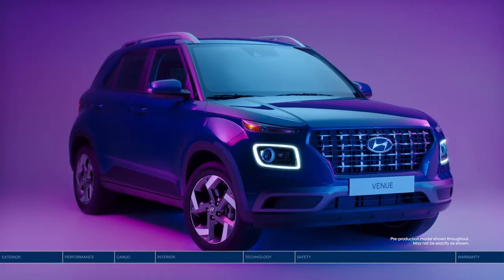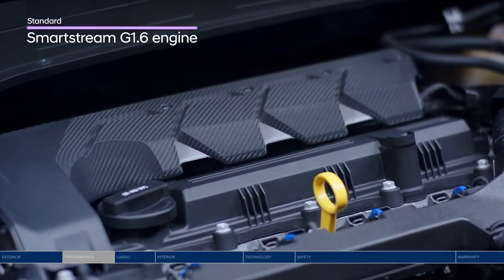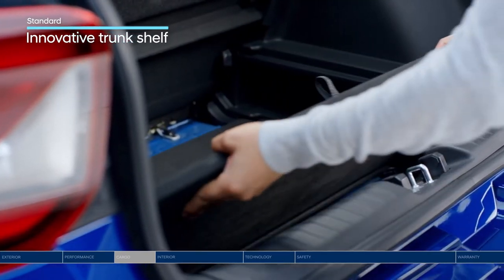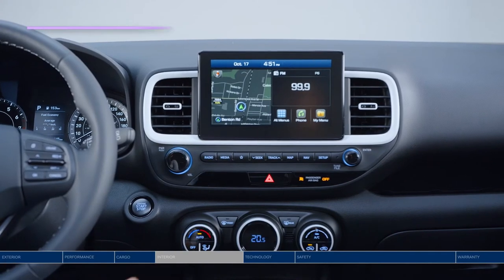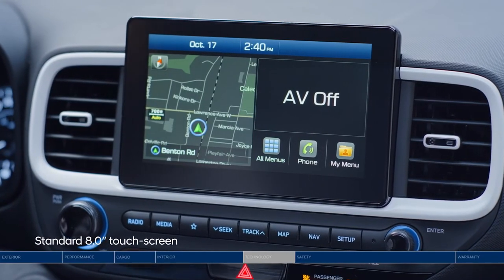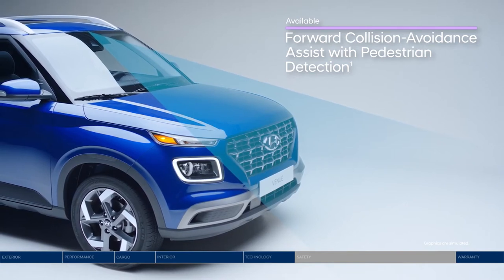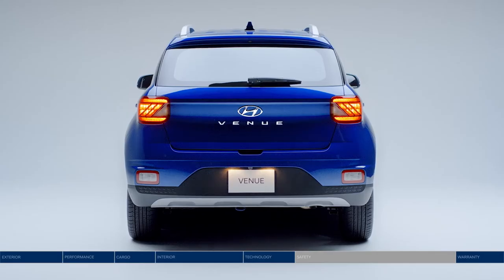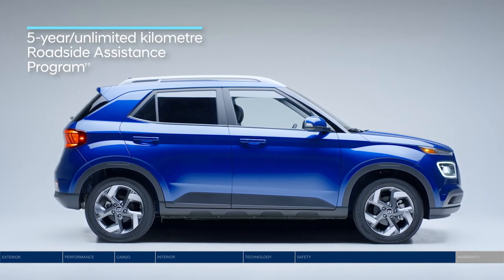First ever VENUE Explore the product Hyundai Canada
The 2020 Hyundai VENUE
Frank DeMichele, Sales Executive
Lougheed Hyundai
1288 Lougheed Hwy.,
Coquitlam, BC V3K 6S4